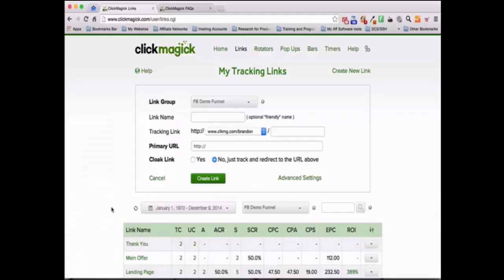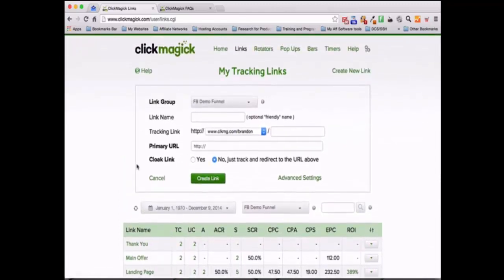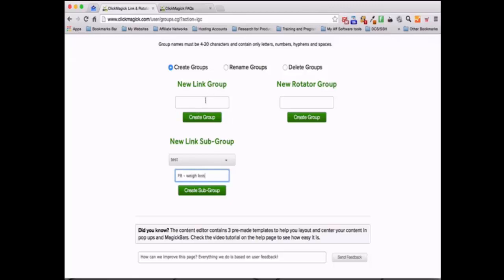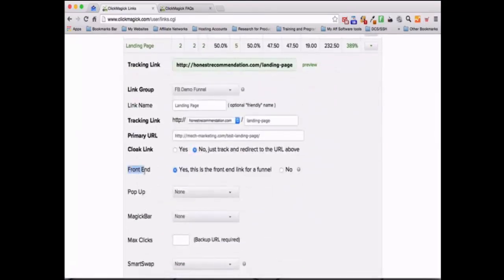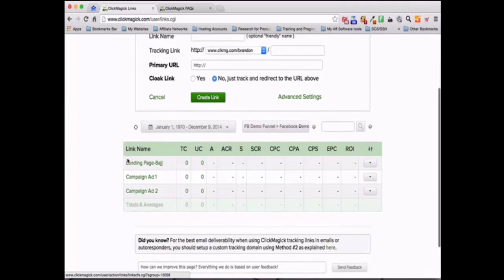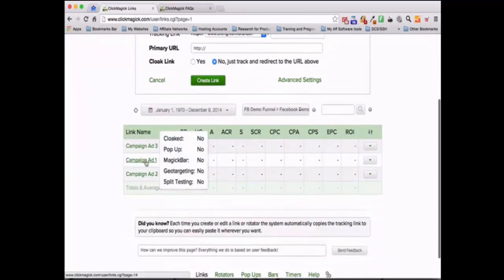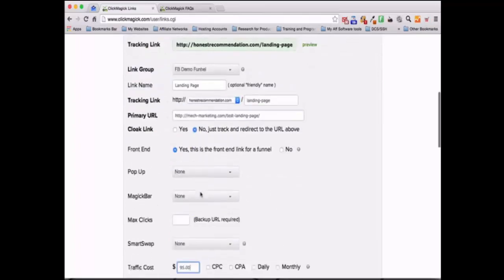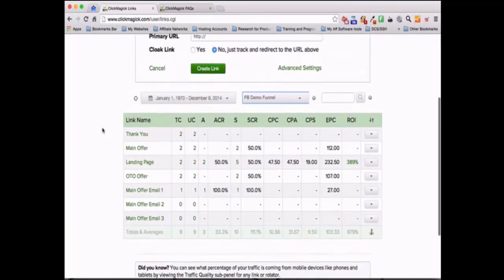How to Track your Entire Funnel Using Different Multiple Traffic Sources | Clickmagick videos 2020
Hellor, are you the one who wants to track an entire funnel or are you purchasing solo ads from a bunch of different sources to track the entire funnel? Or, are you using Facebook Traffic or Google Adwords? If so, this is the perfect video for you to watch! In this video, I will show you special tips and tricks to track an entire funnel. So, go along with me until the end of the video and enjoy it!